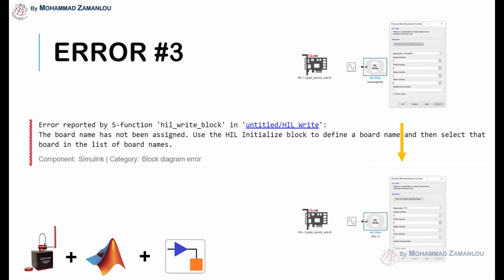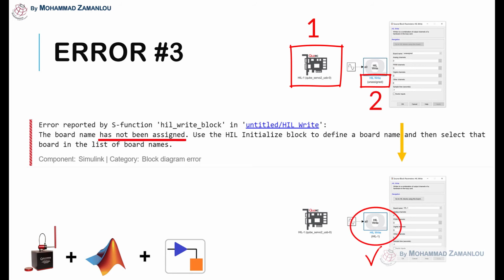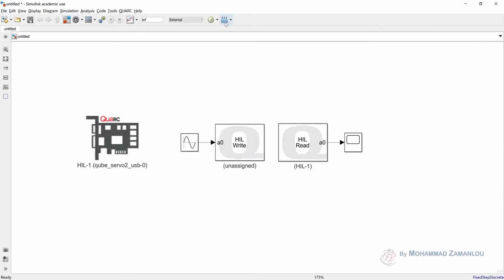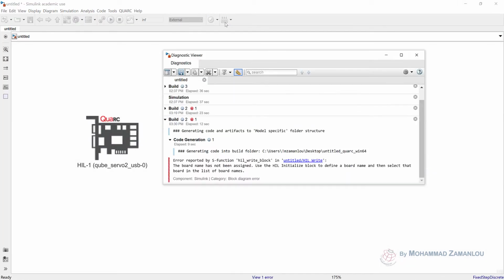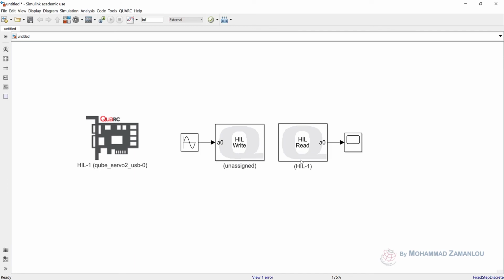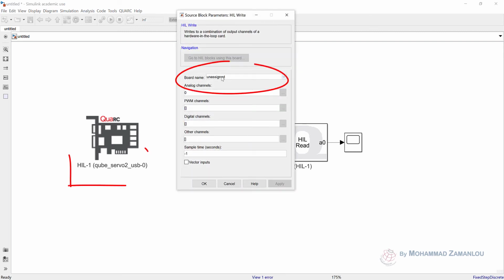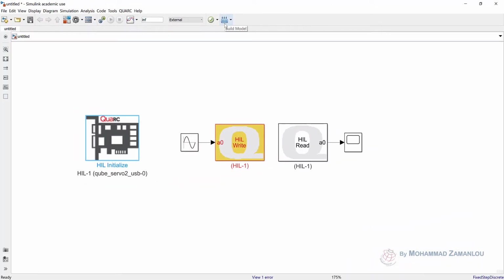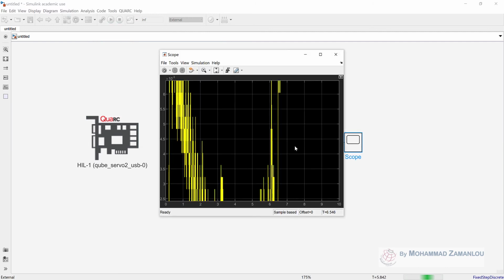Error 3 - Solutions for Errors in Simulink - Quanser QUBE Servo 2 with MATLAB/Simulink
When using MATLAB/Simulink to run various simulations with Quanser QUBE Servo 2, users/students face several errors. I decided to address those errors in these video series.

I will read and apply them in future videos.